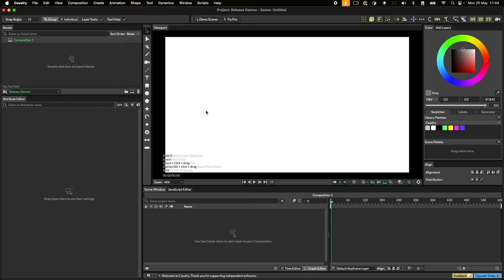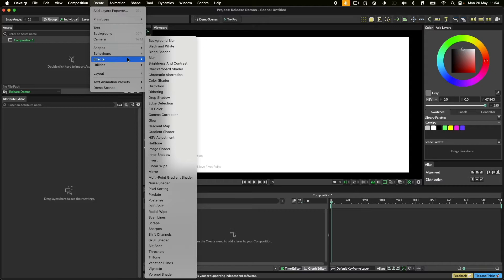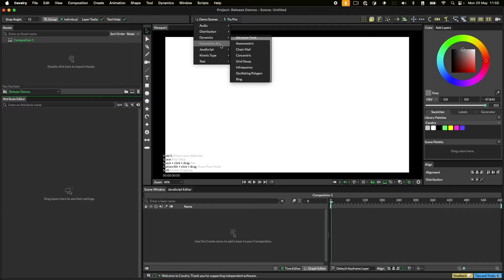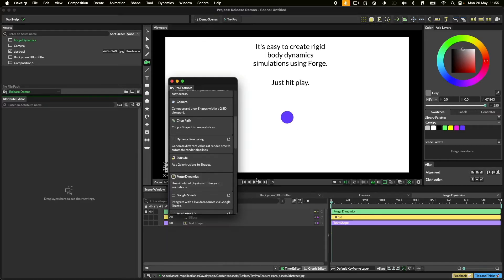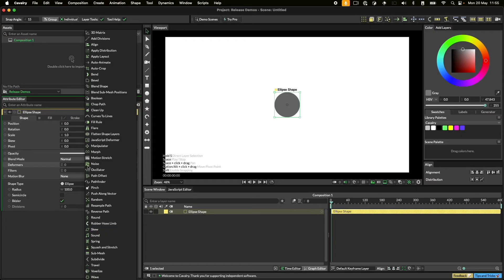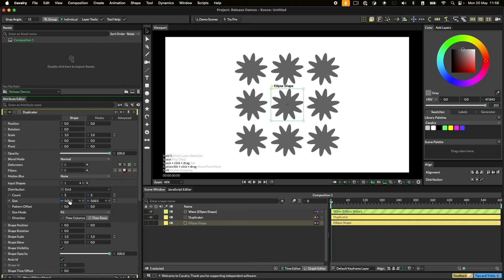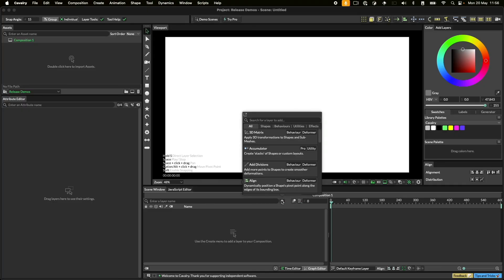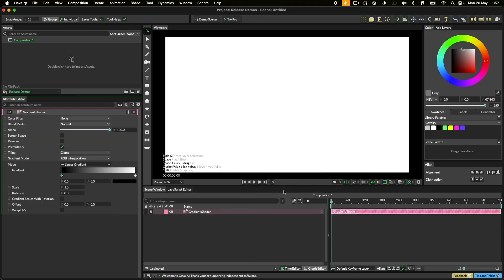Getting Started | Creating Layers in Cavalry.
Learn how to add Shapes, Behaviours, Utilities and Effects to Compositions in Cavalry to kick start your creations.

TLDR - Use 'Cmd/Ctrl + .' (fullstop/period) to open the Add Layers window.